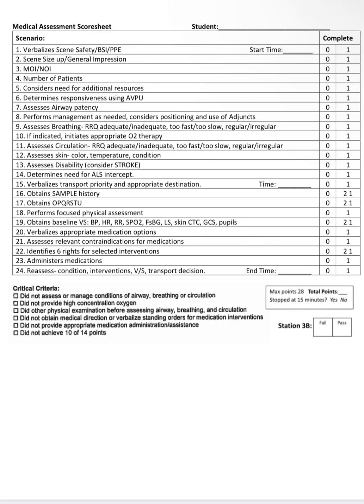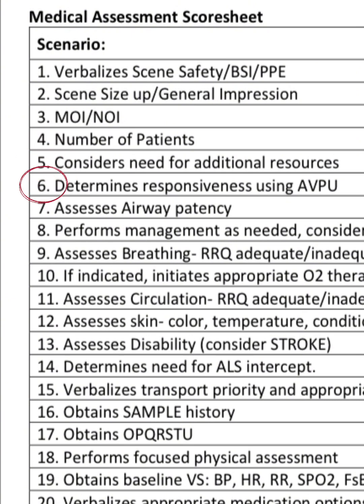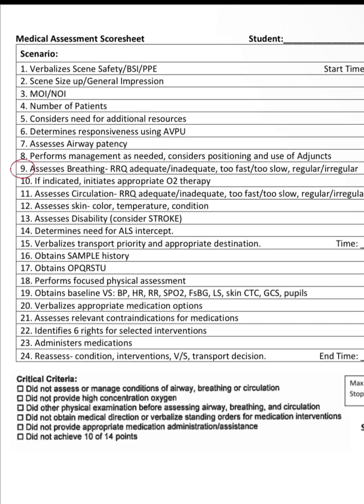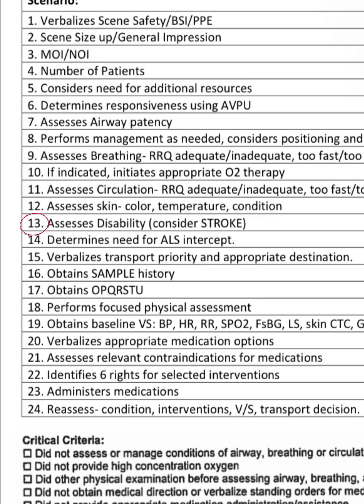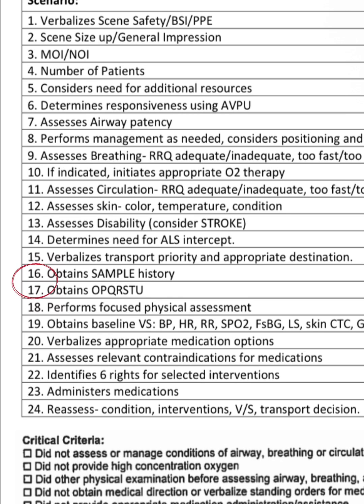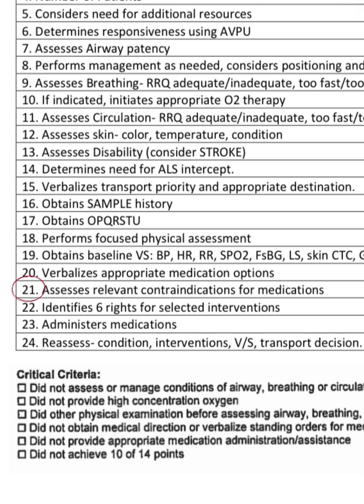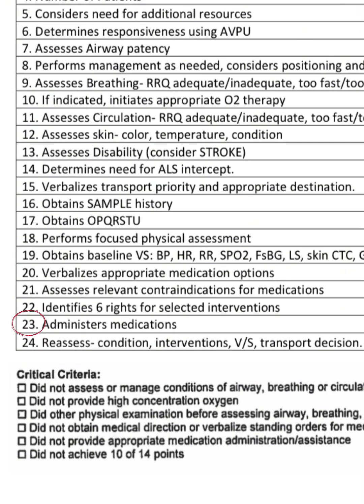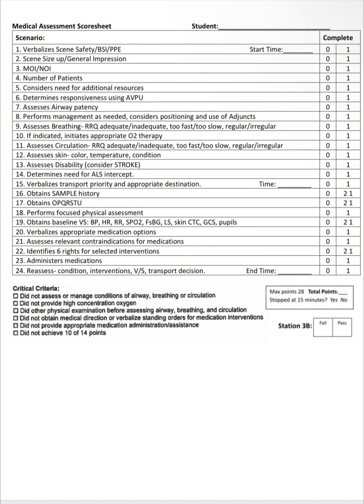Intro to Medical Assessment